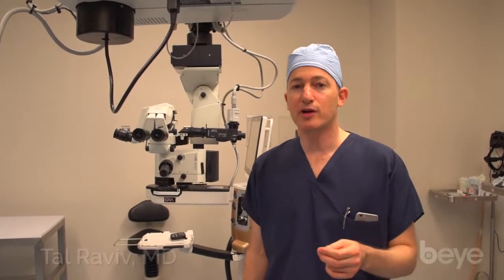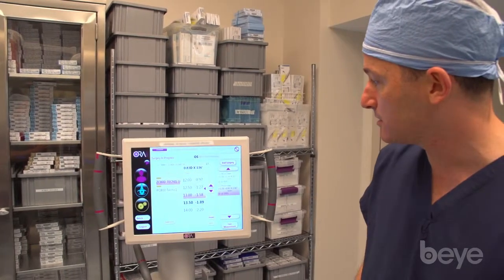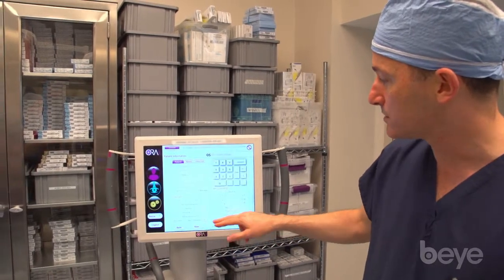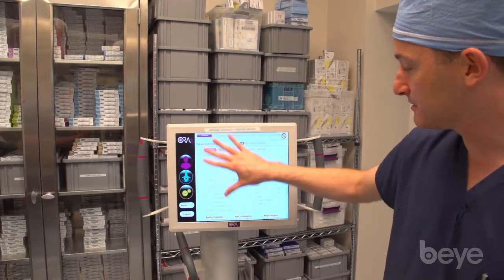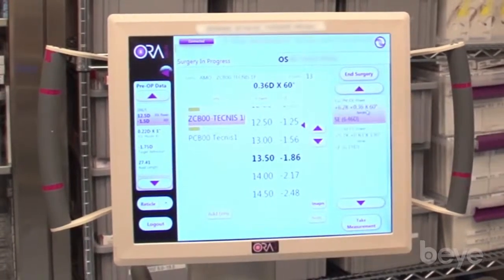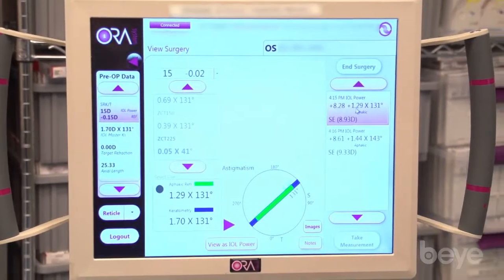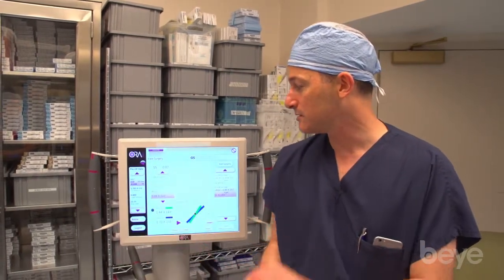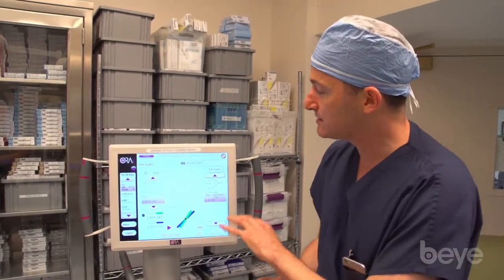A Refractive Surgeon's Little Helper: Guidance, tracking, and reporting with the ORA System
Tal Raviv, MD, discusses various features of the ORA System (Alcon).